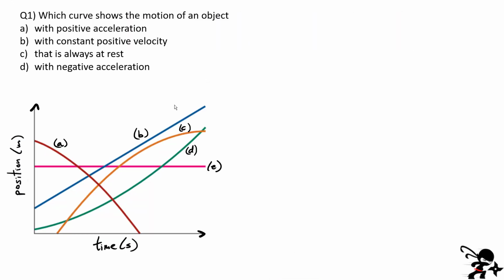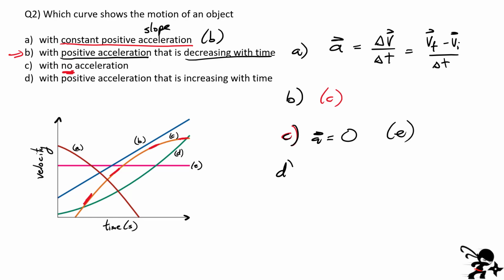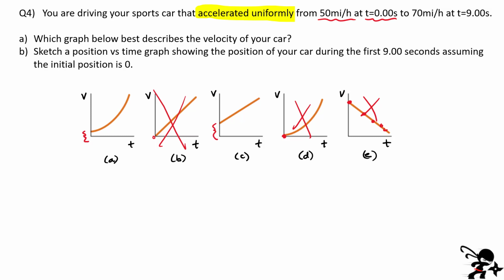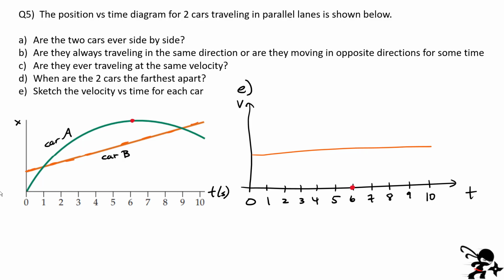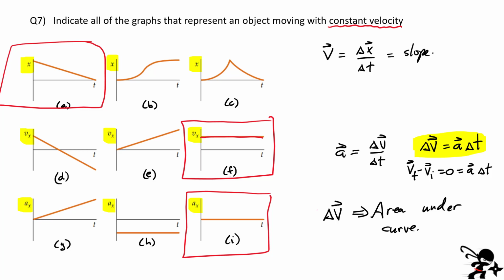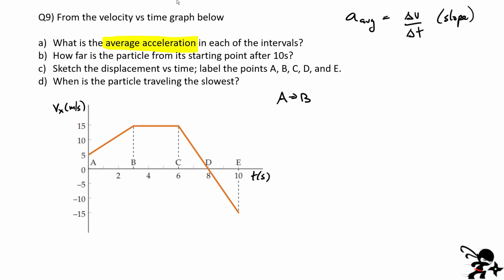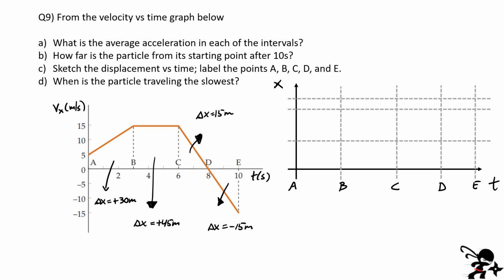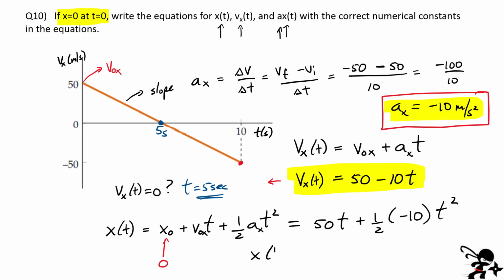10 Motion Diagram Physics Problems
Physics Ninja looks at 10 common motion diagram physics problems
dealing with 1D motion.

Chapters:
0:00 - Introduction
1:02 - Q1:  Position vs Time Graph
5:32 - Q2: Velocity vs Time Graph
8:43 - Q3:  Velocity and Speed from a Graph
13:27 - Q4:  Identity the right Velocity vs Time Graph
16:38 - Q5: Two cars on parallel roads
21:34 - Q6:  Velocity vs Time Graphs
24:47 - Q7:   Identify the correct motion graphs - uniform accelerated motion
30:05 - Q8:   Calculating the average velocity from a position vs time graph.
33:59 - Q9:  Velocity vs Time Graphs - calculating position and acceleration
43:31 - Q10: Velocity vs Time Graph - calculating position and acceleration